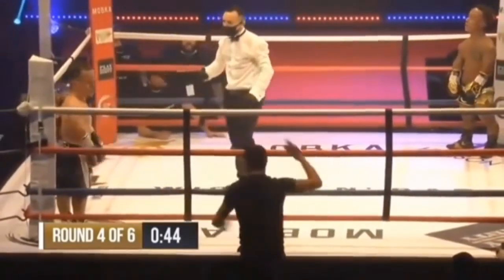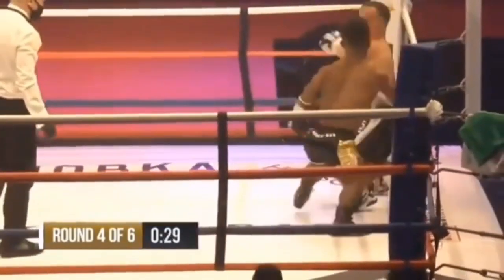trending dwarf boxing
for enjoyment